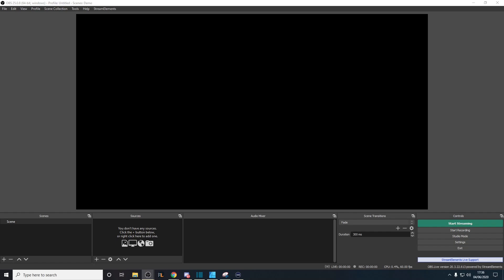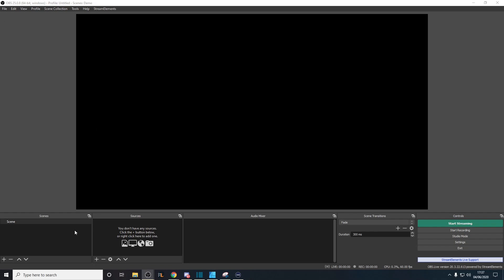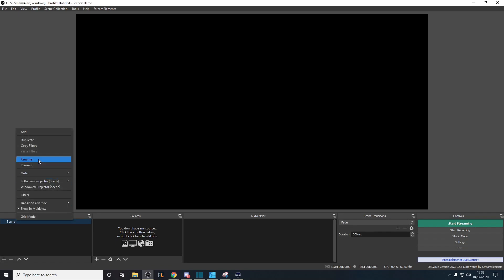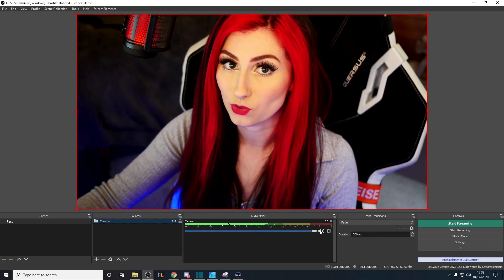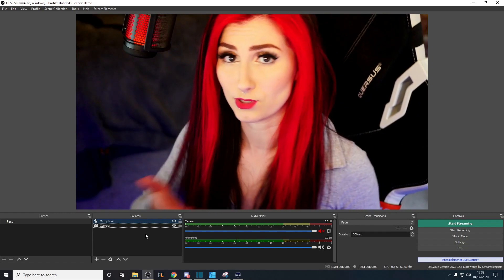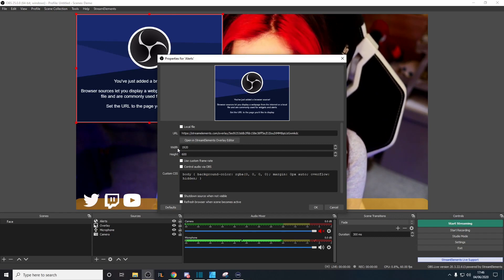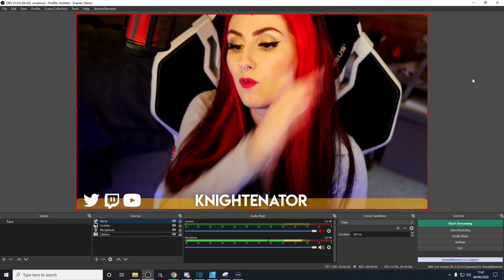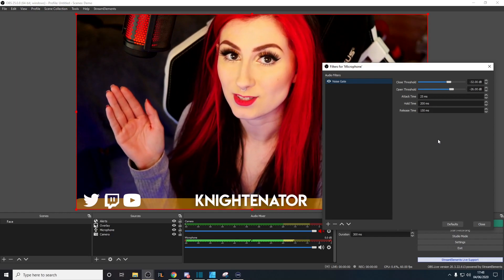TWITCH FAQ: OBS stream software / Alerts Overlays Scenes Configuration Mic Camera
This is a general overview of how to set up OBS, there's so much I cut out because the video ended up getting far too long so if you have something specific you'd like me to go into, please comment below!

Come watch me live stream daily!

Secondary cam (Brio)
Studio Lights
Ring Light
Hyperx Quadcast Mic
Green Screen

Starter setup:
Logitech c920
Snowball Mic